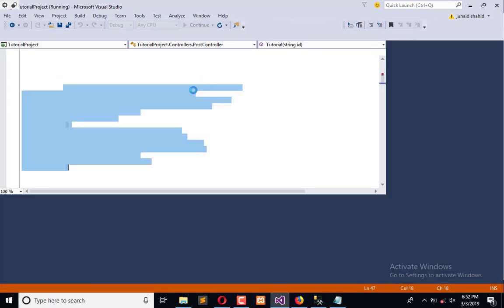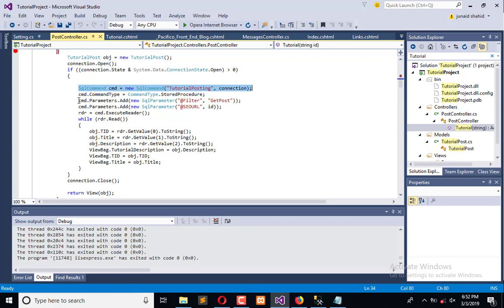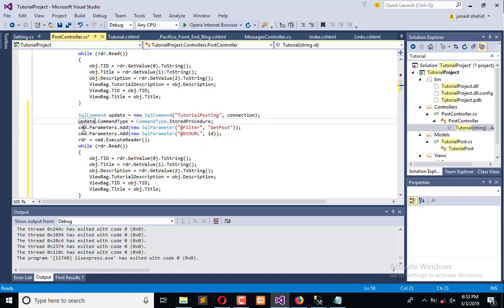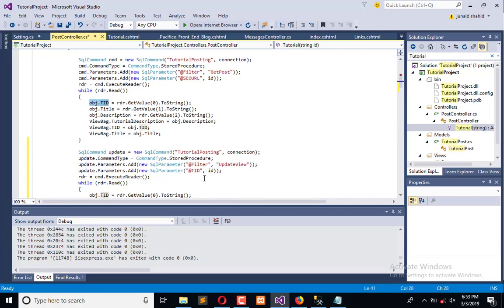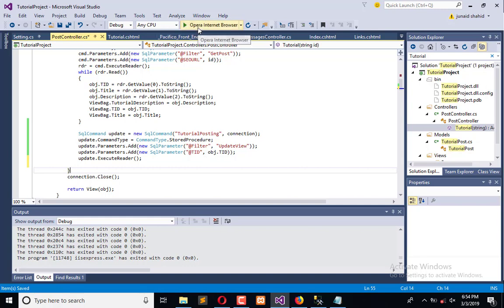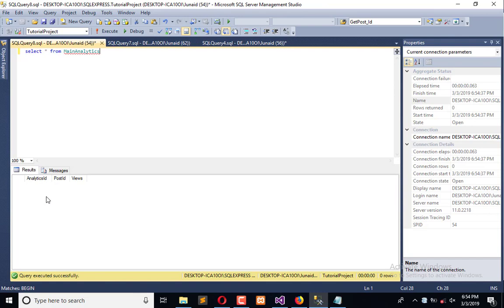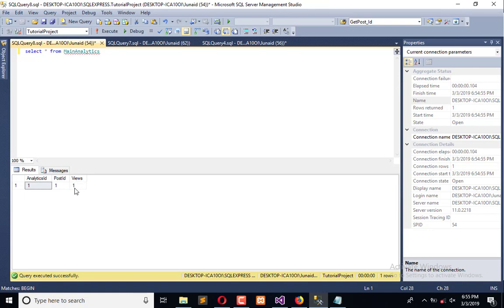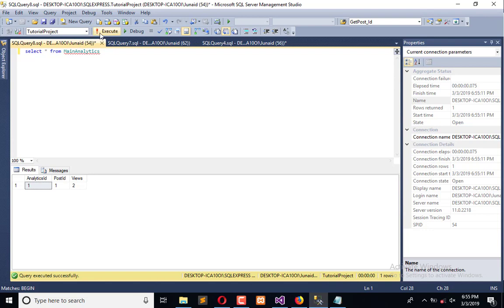265 ASP .NET MVC - Add SqlCommand in Tutorial Controller to Update Analytics Table